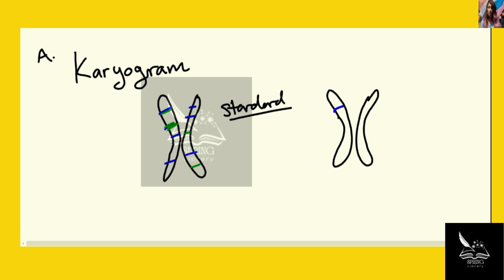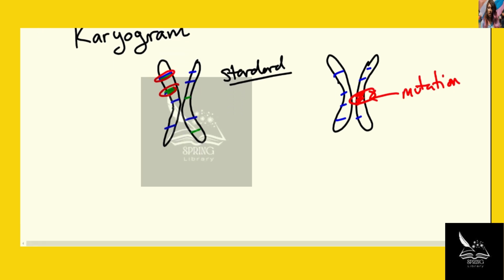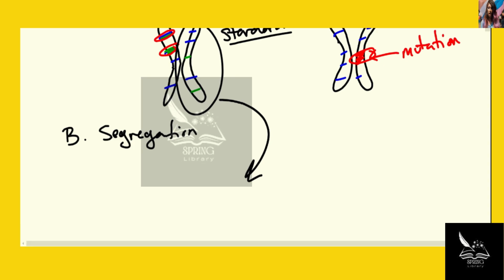[Biology] Review the observations that provided researchers with evidence in support of the Chromoso